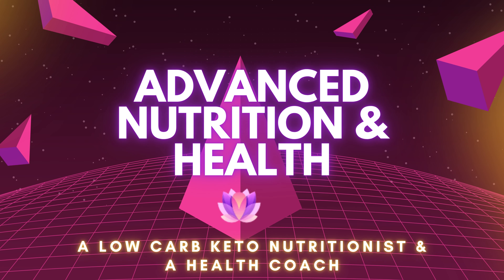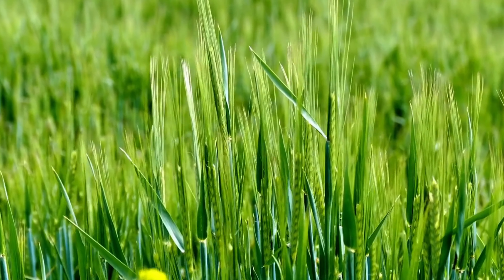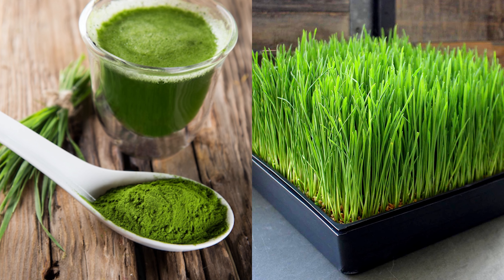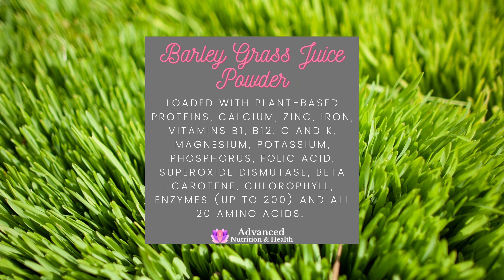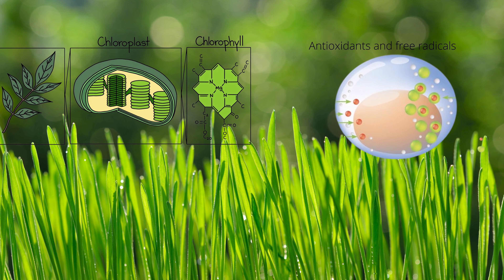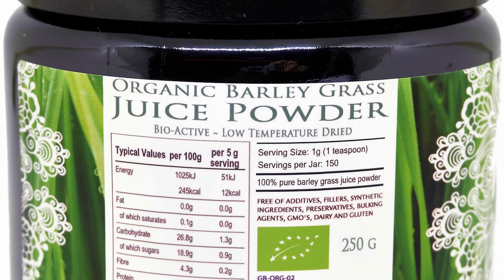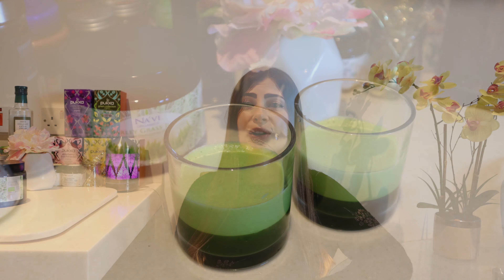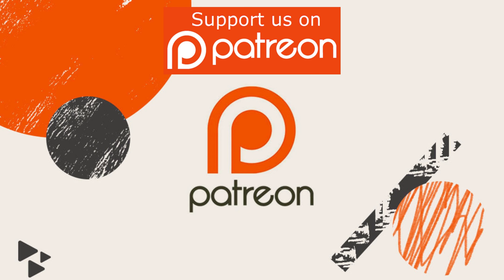Barley Juice Benefits & Barley Grass Juice Powder Review [The Best Green Juice Powder]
In this short video, I talk about barley juice benefits, barley grass juice powder, compare to simple barley powder, and review my favourite barley juice powder product.

Click the link above to visit Navi Organics’ homepage, then:
1. Search "Barley Grass Juice Powder" in the search bar.
2. Or, go to the Products tab to find it.

✦ 𝑴𝑬𝑨𝑳  𝑷𝑳𝑨𝑵✦

✦ 𝑺𝑼𝑷𝑷𝑳𝑬𝑴𝑬𝑵𝑻𝑺 𝑰 𝑻𝑨𝑲𝑬 𝑨𝑵𝑫 𝑹𝑬𝑪𝑶𝑴𝑴𝑬𝑵𝑫 ✦

Fulvic Acid
(Trace Minerals & Cellular detox)

Shilajit
(Trace Minerals, detox, energy)

Ashwagandha - 10% Withanolides
(Stress Relief/Hormonal Balance)

CHLORELLA & SPIRULINA
(Detox)

NATURAL VITAMIN C Acerola Cherry
(Detox and Immune Support)

COLLAGEN
(Joints & Anti-ageing)

Sea Moss
(Natural Multimineral)

8-in-1 Green Powder
(Detox, Gut, Energy)

CURCUMIN (optimised)
(Brain health, Inflammation, Immunity)

Mushroom Complex 8
(Medicinal Mushrooms for the Immune System)

CORDYCEPS militaris MUSHROOM
(Energy & Immune System)

LIONS MANE MUSHROOM
(Brain Health & Memory)

✦𝑺𝑼𝑴𝑴𝑨𝑹𝒀✦
So first, what is barley grass? Barley grass comes from a barley plant. It’s young baby barley and it does not contain any grains or gluten. The seed or the grain, is what contains gluten. When you consume barley grass, you only get the health benefits. Young barley grass is at its peak nutrition at this stage.

If you buy wheat grass or barley grass, always choose wheat grass or barley grass juice powder, not just a simple powder. Now, what’s the main difference between the two? When you buy a simple powder, you get mostly the indigestible fibre called cellulose, the fibre that we are not able to break down.

If you buy barley grass juice powder, on the other hand, it is very low in fibre. It is cellulose-free, and very high in nutrients that we would want to get from this plant. It’s extracted in a way that preserves all the nutrients, and it is highly bioavailable.

Who should take barley grass juice powder supplement?
-People who don’t like vegetables.
-People who can’t eat enough vegetables because they can't tolerate fibre.
-People who want to be optimally healthy.
-People who have nutritional deficiencies.
-People who have one ore more chronic diseases including type 2 diabetes, insulin resistance, dementia, heart disease, cancer, etc.